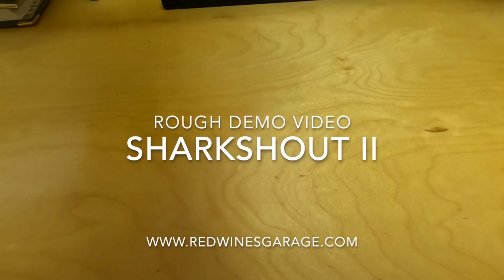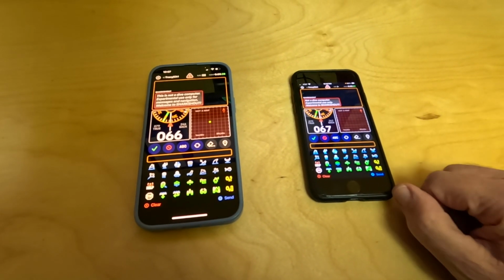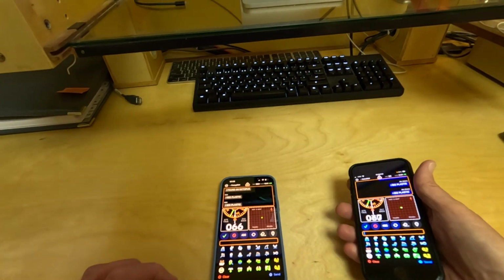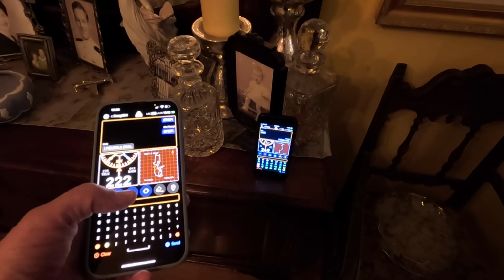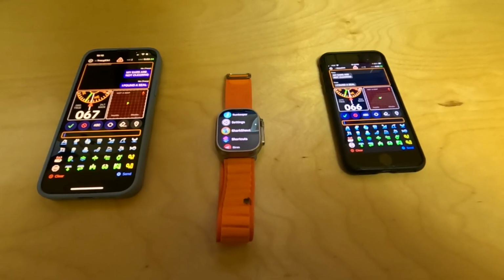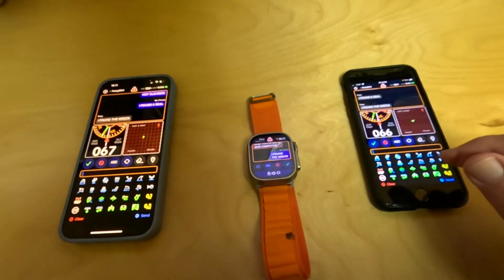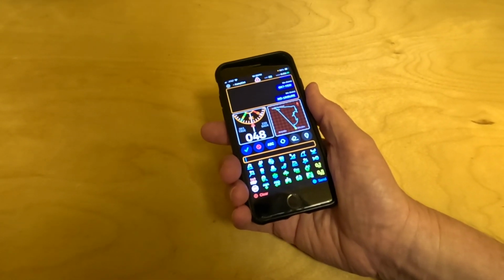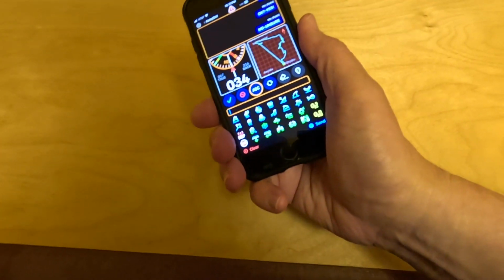SharkShout II Demo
SharkShout and SharkShout II are Apple Watch and iPhone applications that allow you to show messages to your fellow SCUBA divers as well as experiment with sonar-based underwater communication. This video is a rough demo of the basic operation of the iPhone version of SharkShout.